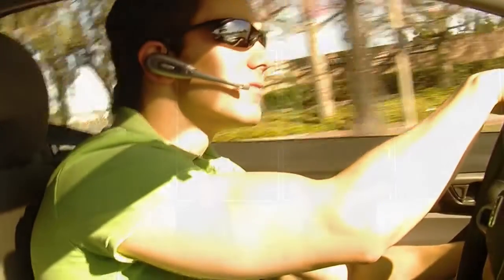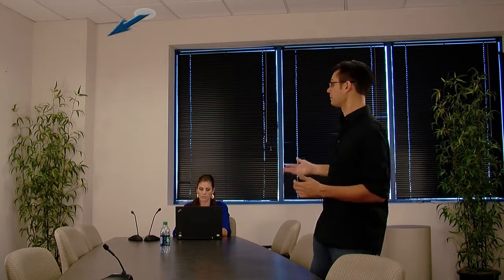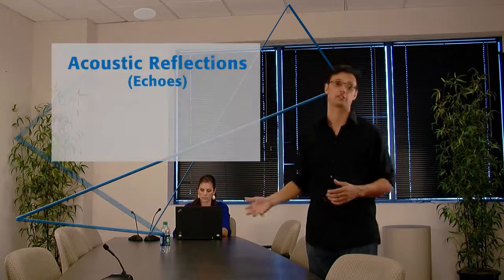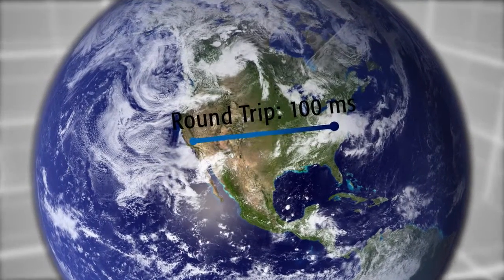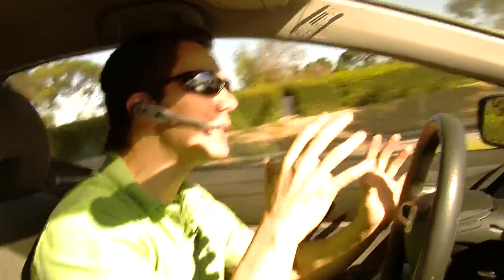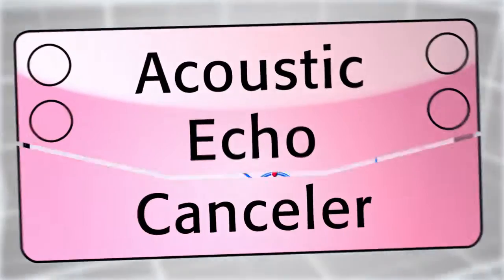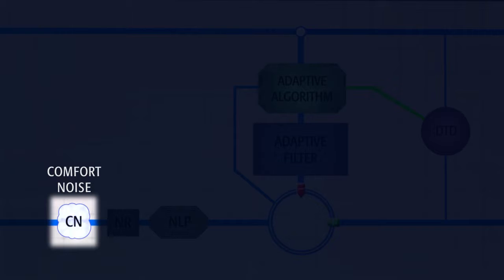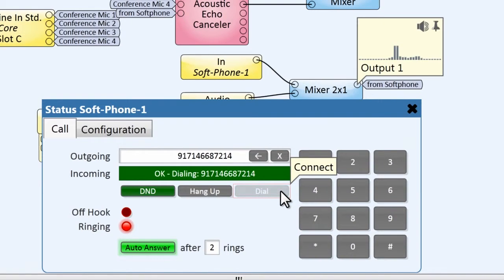Q-SYS DEMO: Acoustic Echo Canceler